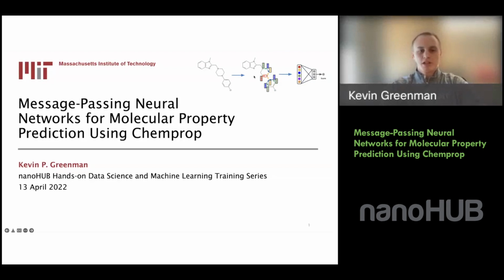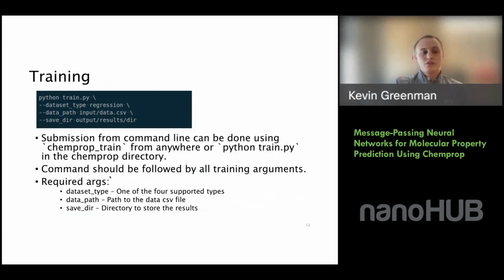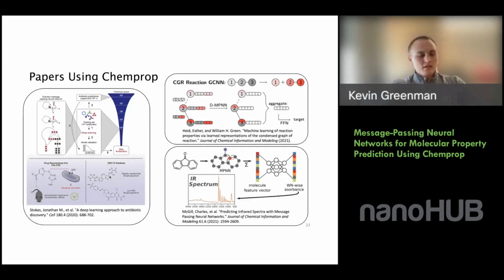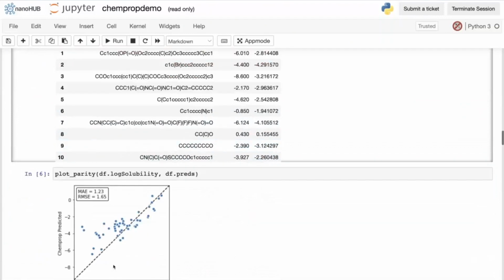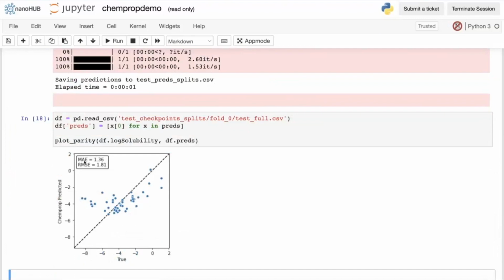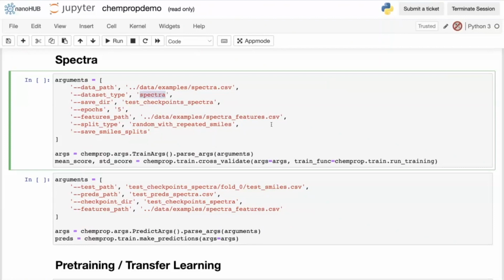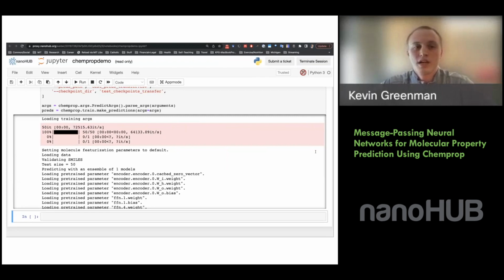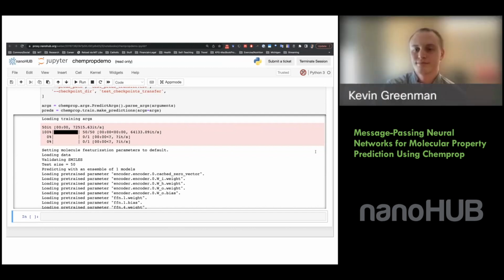Message-Passing Neural Networks for Molecular Property Prediction Using Chemprop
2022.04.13, Kevin Greenman, Massachusetts Institute of Technology (MIT)
Part of Hands-on Data Science and Machine Learning Training Series

Chemprop is an open-source implementation of a directed message passing neural network (D-MPNN) that has been demonstrated to be successful in predicting a variety of molecular properties, including solvation properties, optical properties, infrared spectra, and toxicity. The framework has also been used to predict reaction properties and to identify new antibiotics. Chemprop can be used via a command-line interface or within a Python script or Jupyter notebook. In this tutorial, we will discuss the D-MPNN algorithm and several successful use cases, followed by a demonstration of some of Chemprop’s core functionalities (e.g. training and testing models for single- and multiple-molecule properties and reactions, transfer learning, and estimating uncertainty).

Table of Contents:
00:00 Message-Passing Neural Networks for Molecular Property Preduction Using Chemprop
01:41 What is Chemprop?
02:29 Acknowledgements
03:13 What we'll cover today
03:49 How can we represent a molecule as a vector?
05:10 D-MPNN method
05:49 In Contrast – Fixed Encodings
06:31 MPNN – Trainable Encodings
06:37 Chemprop Structure
07:52 Dataset Types and Targets
08:16 Data Input Formatting
09:04 Training
09:38 Major Hyperparameters
10:07 Data Splitting
10:52 Data Splitting
11:27 Loss Functions
11:45 Multiple Molecules
12:45 Predicting
13:08 Fingerprinting
13:48 Fingerprint Type
14:03 Heuristics
15:52 Features Not Covered Today
16:47 Papers Using Chemprop
17:13 Papers Using Chemprop (cont)
17:32 Resources
18:20 Chemprop